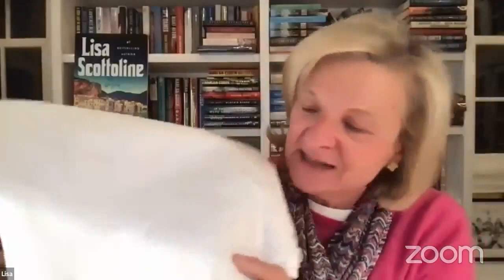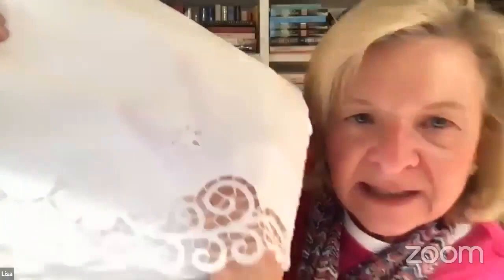"Lisa Live": Episode 18 - Nobility of Sicily